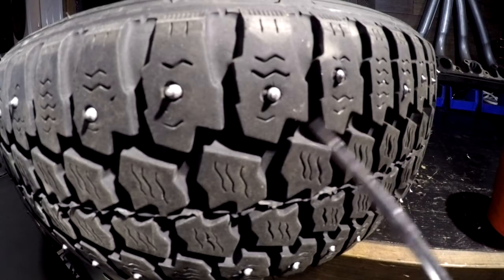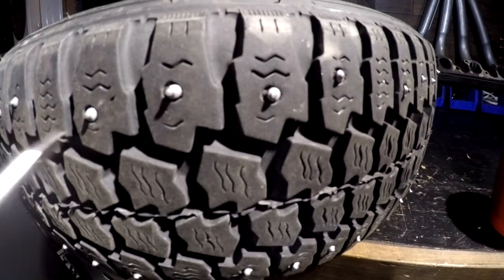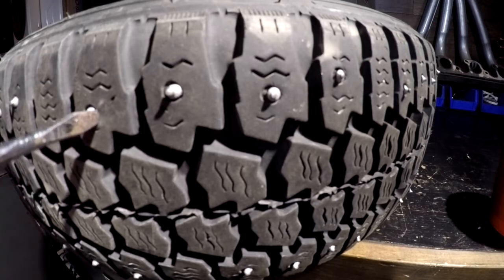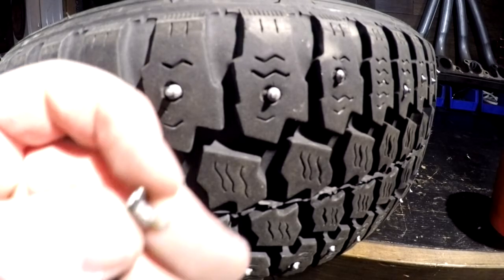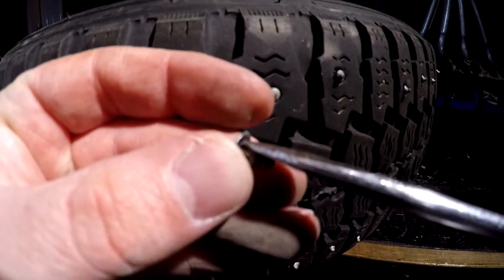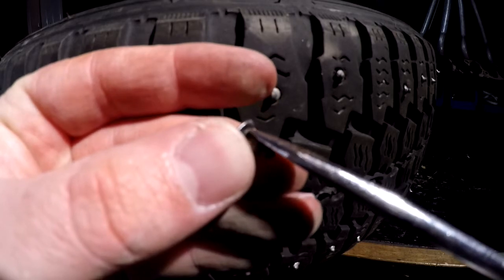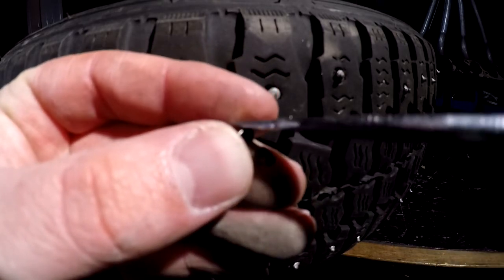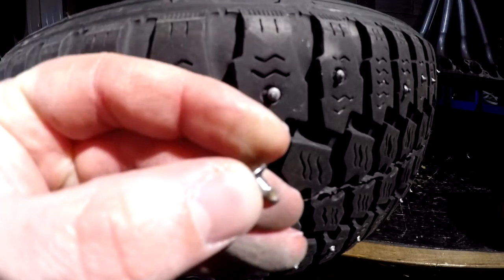How to remove studs from snow tires with a screw driver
I suppose you could pop your tire removing the studs with a screw driver, so be careful out there..